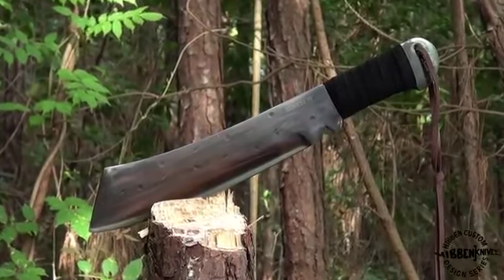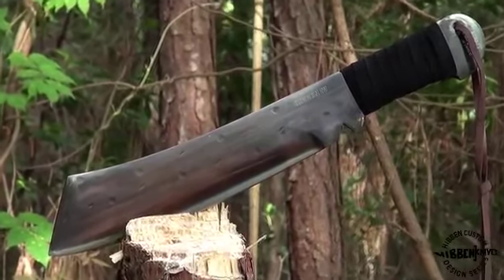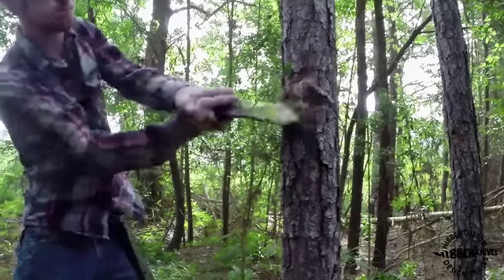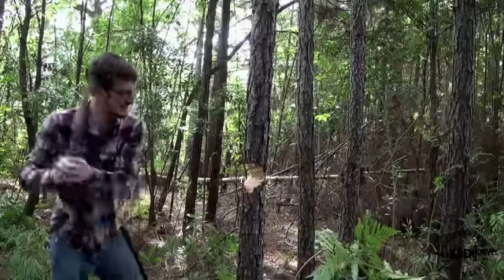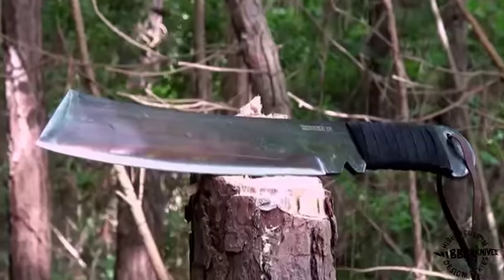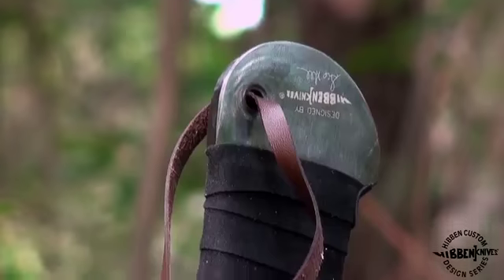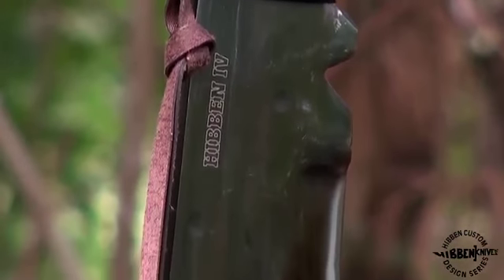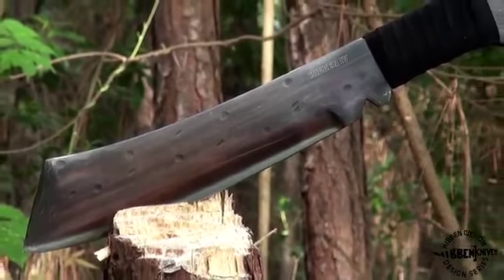United Cutlery Hibben Machete IV Knife (Cutting & Chopping Action) | OsoGrandeKnives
Click here for detail specs or to buy the Hibben IV Machete

This is the knife everyone is still talking about! Designed by Gil Hibben for Sylvester Stallone to be used in the hit motion picture and the Blade Magazine cover story. The knife offers one solid piece of heat-forged 1090 carbon steel with a black fabric wrapped grip. Includes a custom black blade sheath and a certificate of authenticity. 16 1/2" overall, 11 1/4" main blade. United Cutlery, GH5007.

Specifications:

Overall Length: 18-3/8"
Blade Length: 11-3/4"
Blade Material: 1060 Carbon Steel with weathered finish
Genuine leather cord wrapped grip and lanyard
Imitation leather sheath